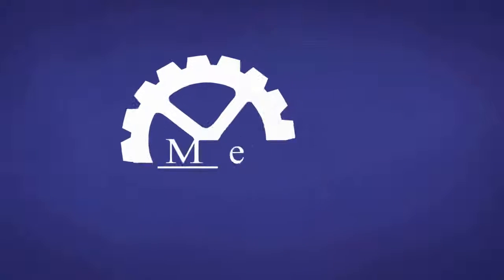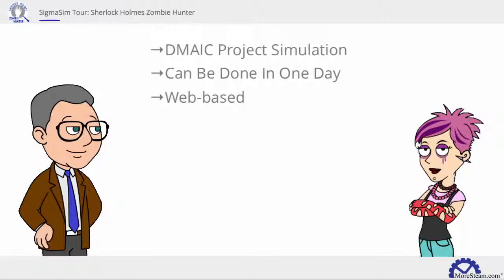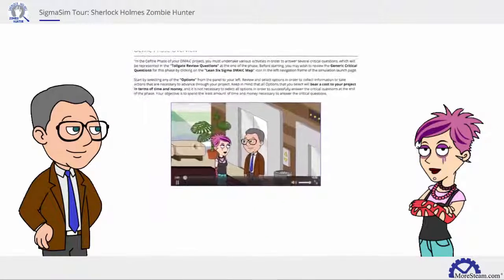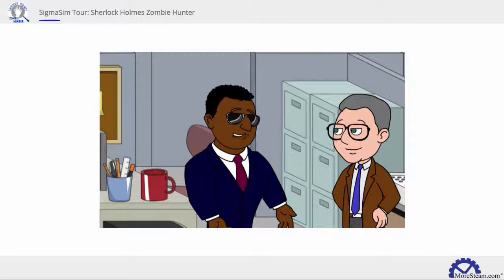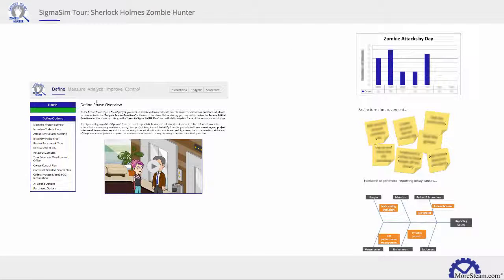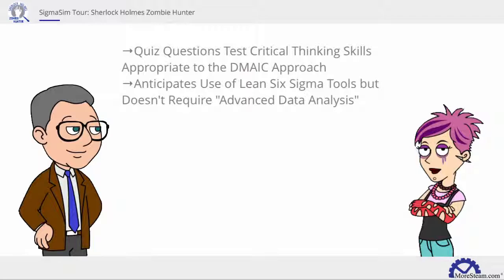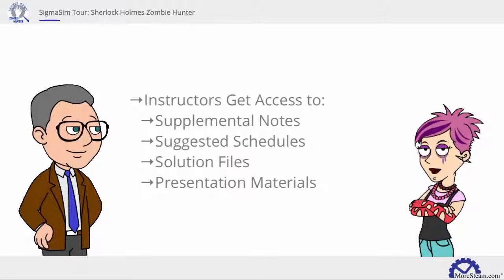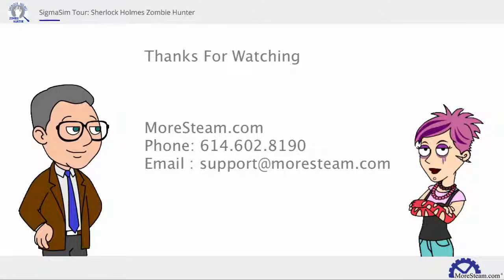SigmaSim Tour: Sherlock Holmes Zombie Hunter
This is a quick tour of MoreSteam.com's most recent simulation:  Sherlock Holmes Zombie Hunter.  This simulation drives fundamental problem solving skills and critical thinking that requires decisions based on data derived during game play. This simulation is designed for Yellow and Green Belt students but can be a powerful training tool for people of any level of a lean six sigma organization.

Sign up for our newsletter to receive monthly insights on Lean Six Sigma via thought-provoking articles, teaching tools, and valuable practical resources.